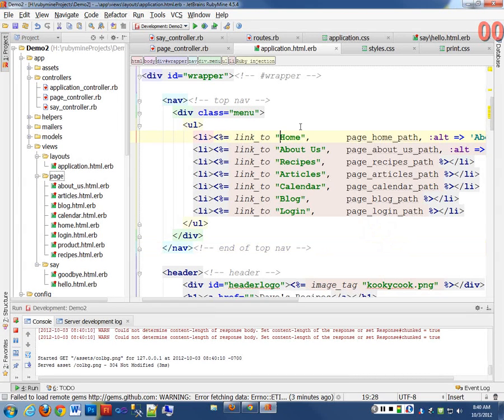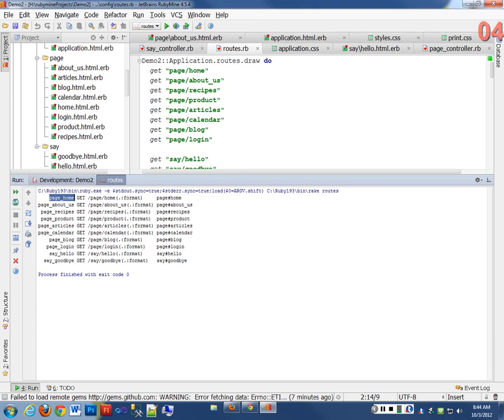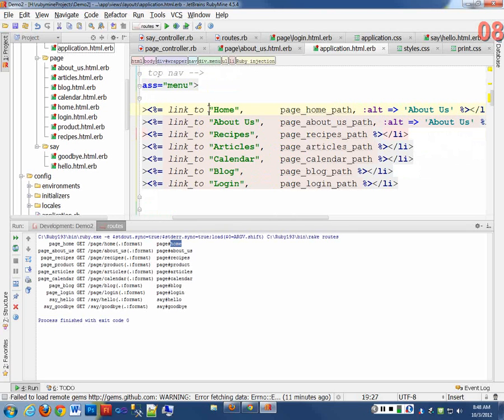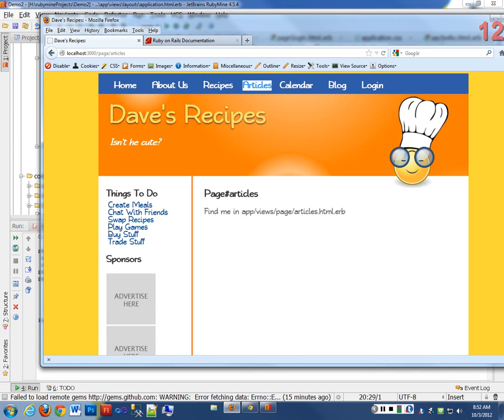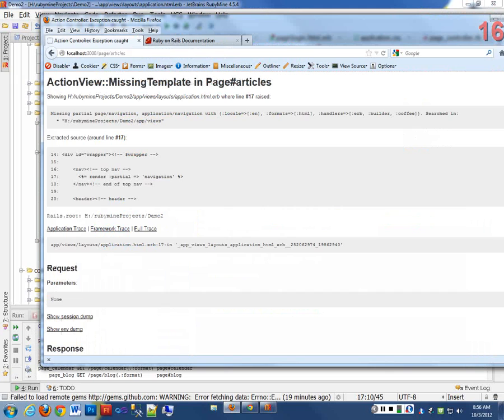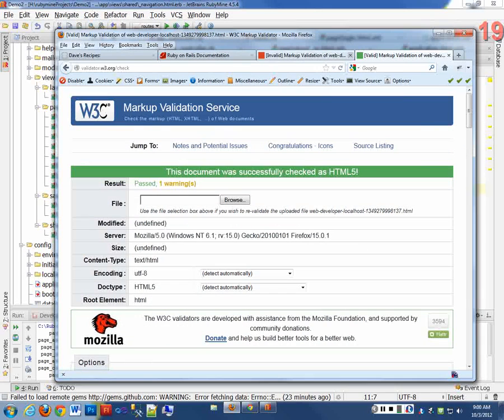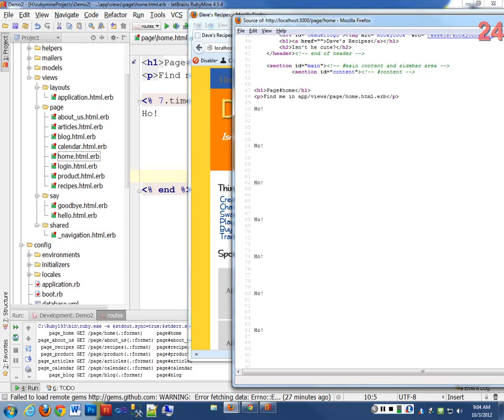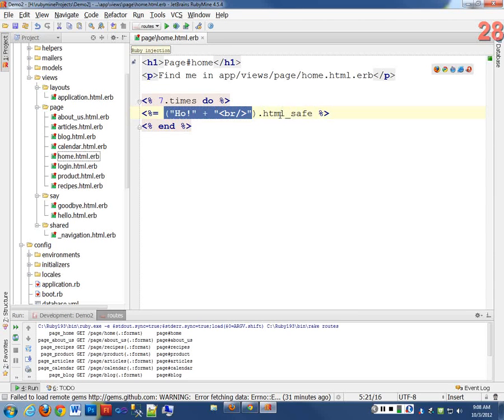Day 5 - Ruby on Rails 3 - Links and ERB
Continuing on with link_to in navigation, partials, and initial ERB.